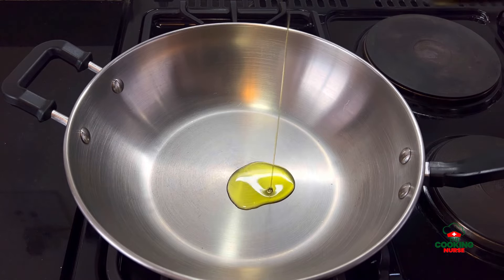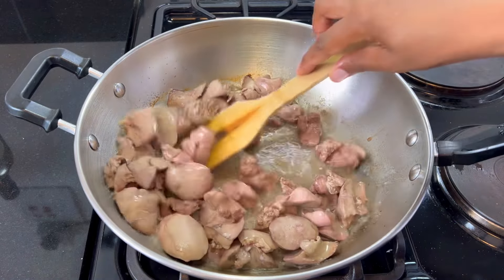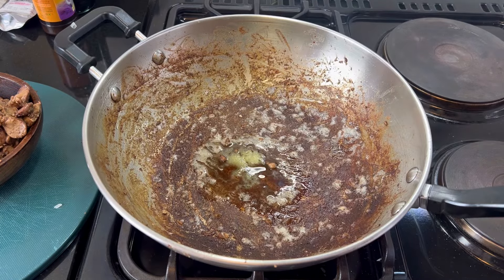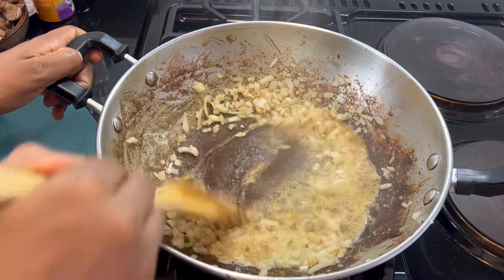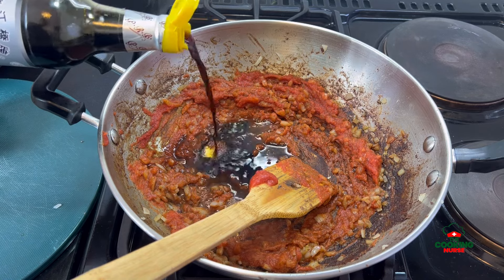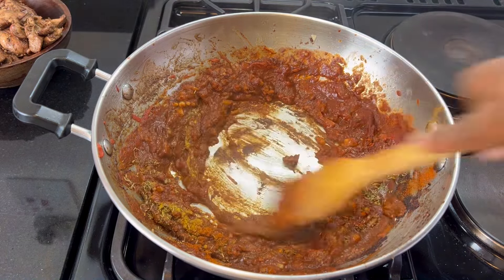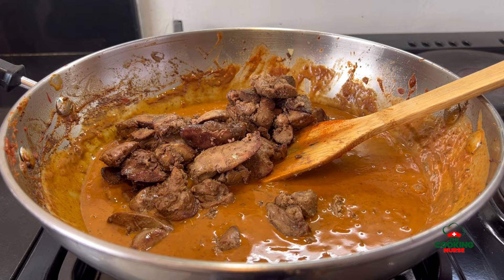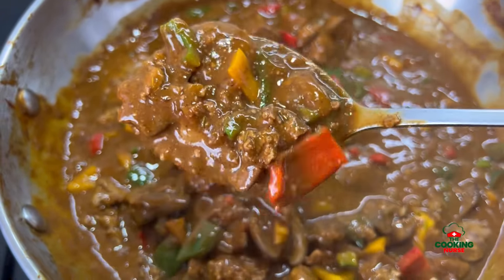Chicken livers in coconut milk sauce.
Chicken livers in coconut milk sauce is a rich and flavorful dish that combines tender chicken livers with creamy coconut milk. The livers are sautéed until they’re just cooked, then simmered in a sauce made from coconut milk, garlic, onions, and a blend of spices. The coconut milk adds a subtle sweetness and creamy texture that balances the earthiness of the liver, making for a comforting and satisfying meal. It’s often served with rice or bread to soak up the delicious sauce.